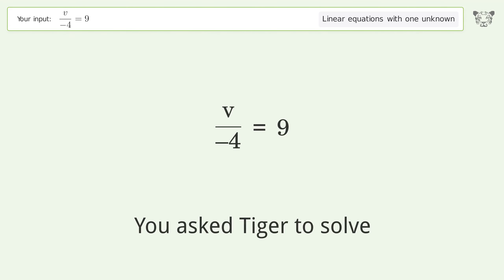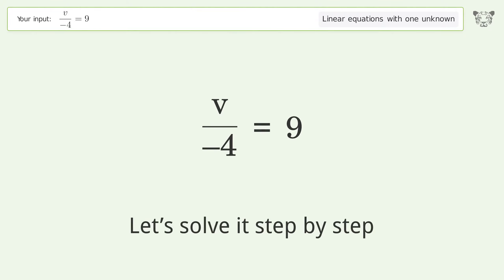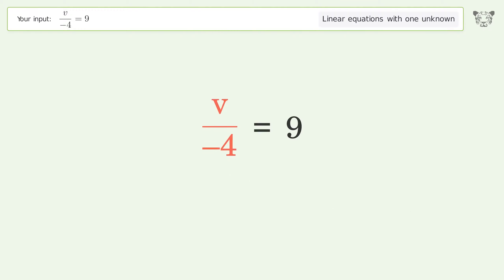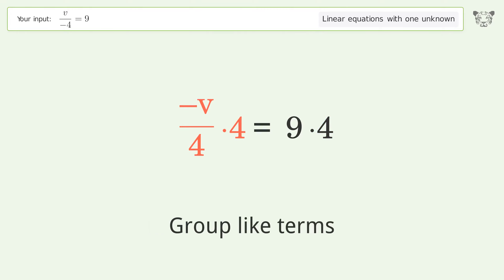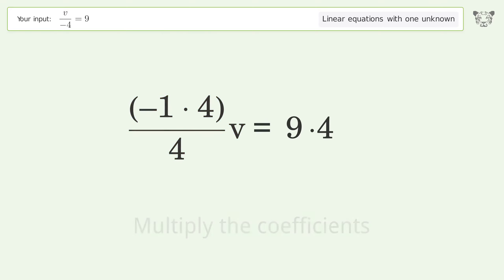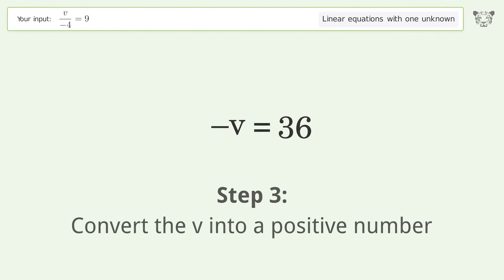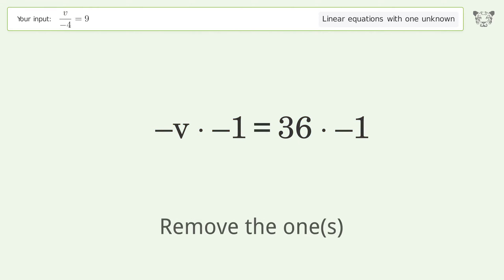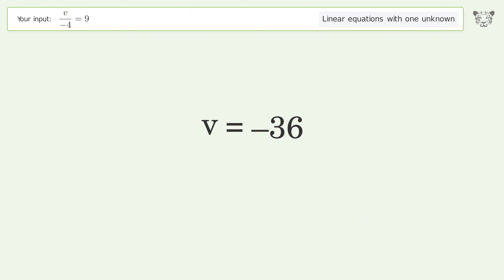Solve v/(-4)=9: Linear Equation Video Solution | Tiger Algebra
Struggling with v/(-4)=9? Watch our step-by-step video on Tiger Algebra to master this linear equation effortlessly. Also check out for more tips and tricks for dealing with linear equations with one unknown